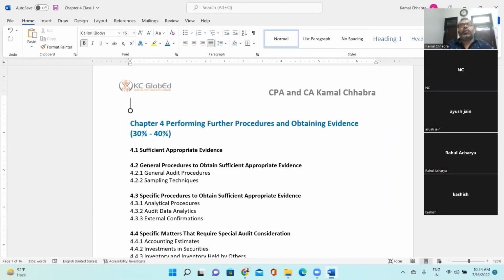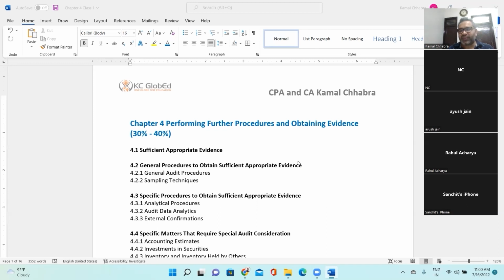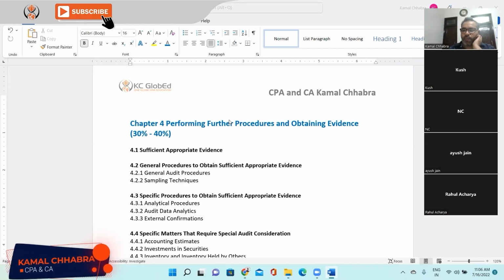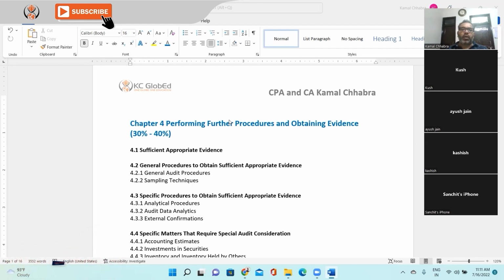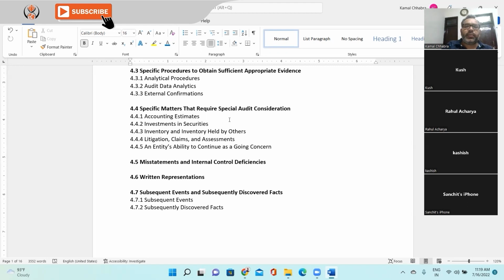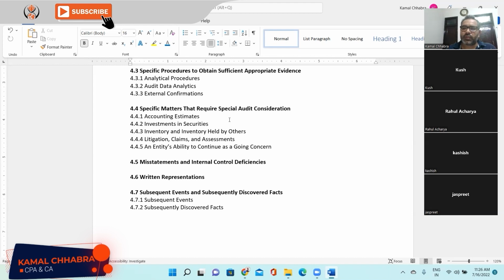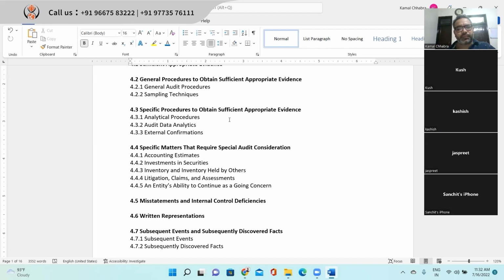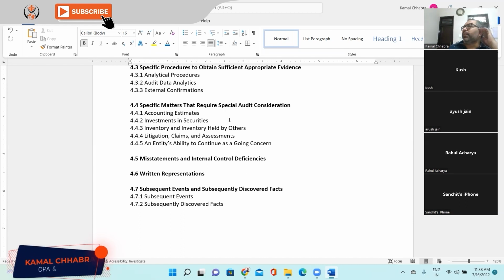CPA | AUD| US GAAS | US GAAP | AICPA| 𝐂𝐏𝐀 & 𝐂𝐀 𝐊𝐚𝐦𝐚𝐥 𝐂𝐡𝐡𝐚𝐛𝐫𝐚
𝐂𝐡𝐚𝐩𝐭𝐞𝐫 𝐍𝐚𝐦𝐞

Topic
Introduction of Performing Further Procedures and Obtaining Evidence

Subtopic
 Sufficient Appropriate Evidence, General Procedures to obtain Sufficient Appropriate Evidence, specific procedures to Obtain Sufficient Appropriate Evidence, Misstatement & Internal Control Deficiencies and Subsequent Events and Subsequently Discovered Facts.

𝐀𝐛𝐨𝐮𝐭 𝐜𝐨𝐮𝐫𝐬𝐞
Let's Understand in detail what all covers  Performance Further Procedures and Obtaining Evidence in detail as perthe  blueprint of the AICPA & AUD Exam